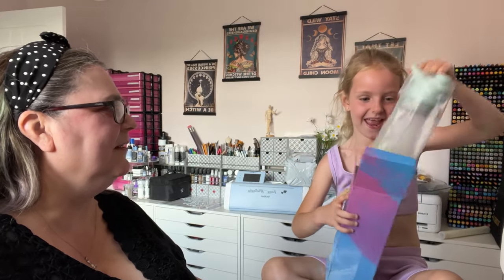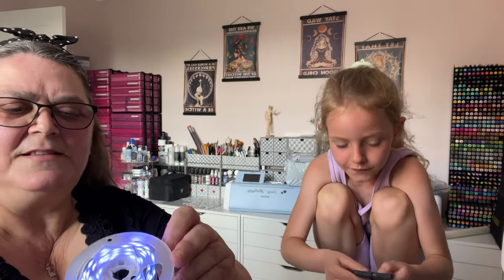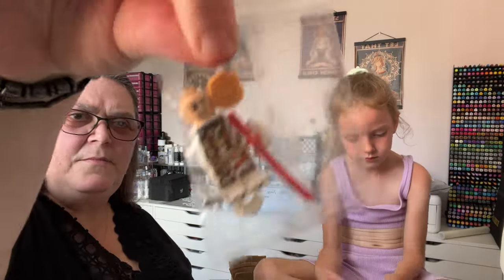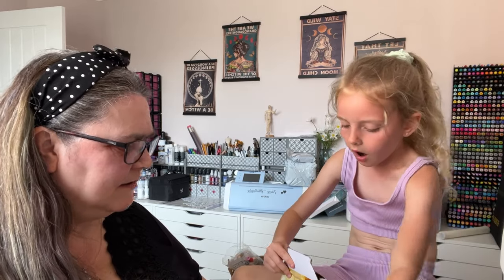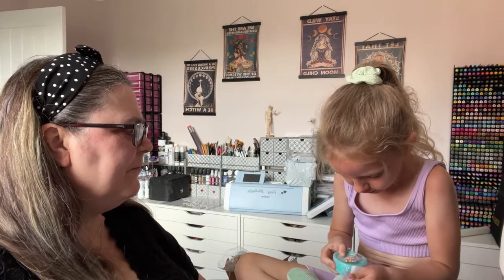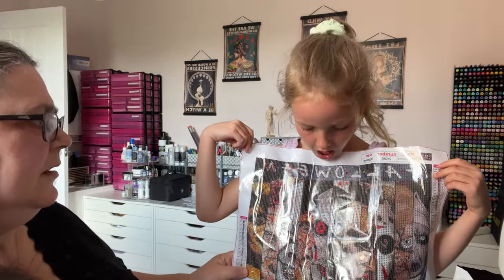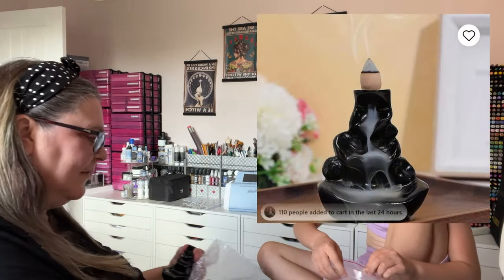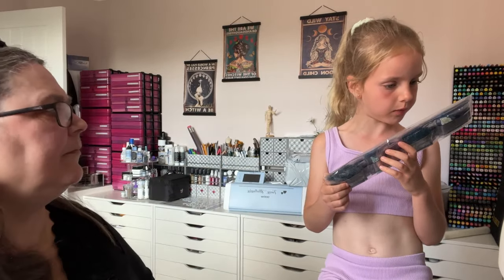Temu Haul | Shopping with my granddaughters Part 2 of 2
The last in a little set of hauls [part 2 of 2] I did with my granddaughters. This time the hauls were done by Everlyn whom is 7 years old and Phoebe whom is 14 years old. Phoebe is cam shy so Everlyn was more than happy to help show both hauls! She hopes you enjoy them | [LINKS UPDATED JUNE 2024]

╚══╩═╩═╩═╩═╩╩╩╩═╝ツ

Absolutely not necessary but always fully appreciated x

    via the ... menu under each video

SHOP WHAT EVIE SHOPPED IN HAUL 12 :-
These links are direct to the products for you : [LINKS UPDATED JUNE 2024]

✿ Don't forget to look for 'Price Reductions' in your previous orders [you have 30 days to make use of it]. I check daily, click each order and open it and then click the 'Price Reduction' link

10 Random Block Toys ✿ £2.99 ✿ xxx
Lip Balm Fruit Flavors [Rose] ✿ 89p ✿ xxx
Colorful Butter Slime Kit ✿ £1.48 ✿ xxx

TEMU :-
Temu, which stands for Team Up, Price Down, is an e-commerce company that connects consumers with millions of merchandise partners, manufacturers and brands with the mission to empower them to live their best lives. Temu is committed to offering the most affordable quality products to enable consumers and merchandise partners to fulfill their dreams in an inclusive environment. Temu was founded in Boston, Massachusetts in 2022.

2.Add items to your shopping cart
3.Proceed to the checkout